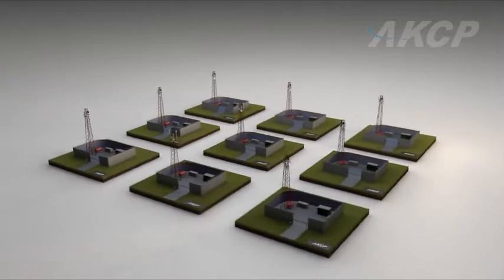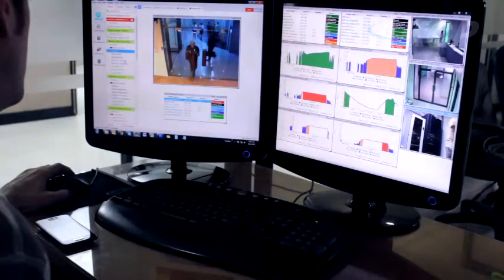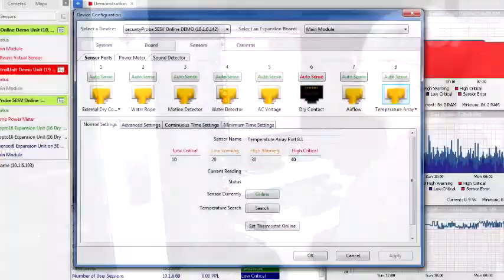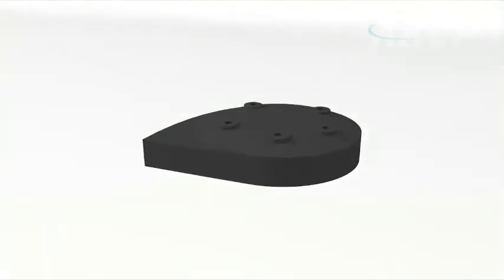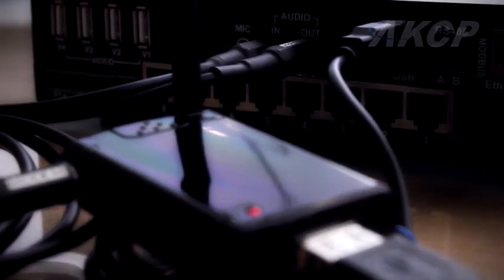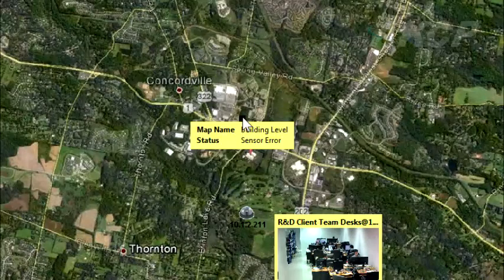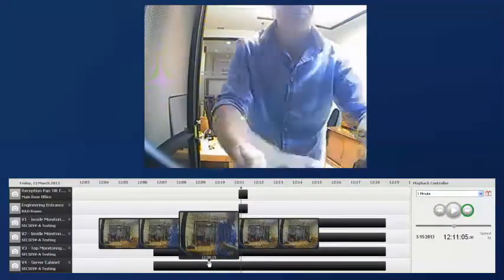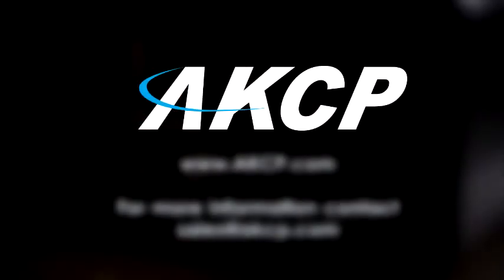AKCP Remote Telecom Site Monitoring Solution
Monitor remote telecom site or a BTS physical environment and receive alerts of any disturbances, such as unauthorized intruders, security breaches, high temperatures, smoke, water leakages, power outages and more.